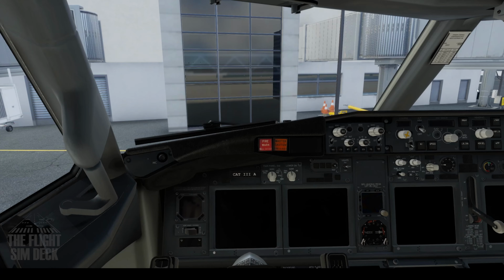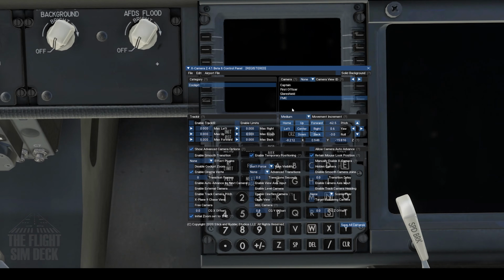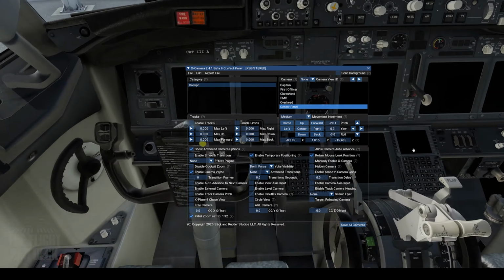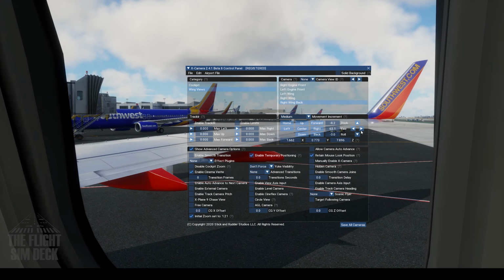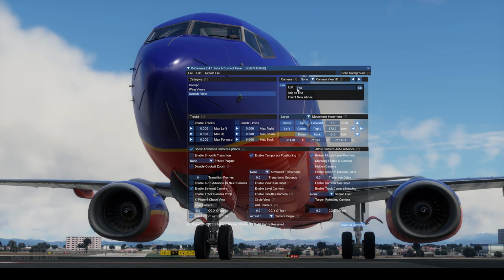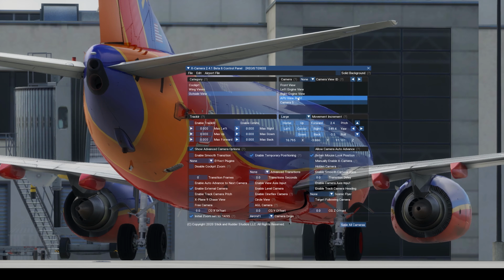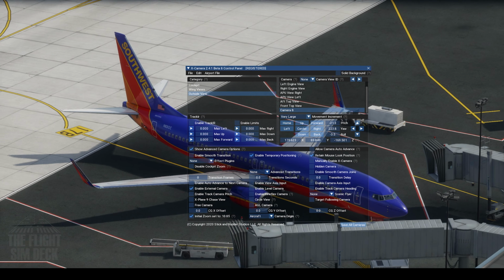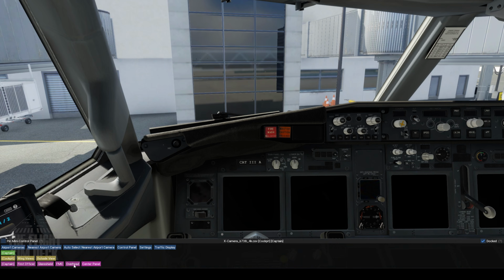How To: Custom Camera Views | X-Camera | X-Plane 12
Showing how I setup my camera views for X-Plane 12.

Hardware:
GeForce RTX 3080 Ti OC 12GB GDDR6X
Intel Core i7-10700K Comet Lake 8-Core oc 4.8 GHz
MPG Z490 GAMING PLUS
Hydro Series, H100i RGB Platinum
G.Skill Tridentz RGB Series 32GB (2 x 16GB)
860 EVO Series 2.5" 2TB SATA III
CRG9 Dual QHD Curved QLED Gaming Monitor
VKB NXT Gladiator Stick

Software:
X-Plane 12
X-Camera
Zibo Mod 737